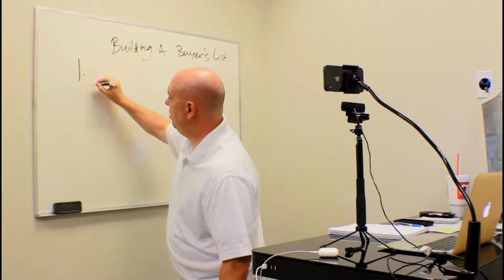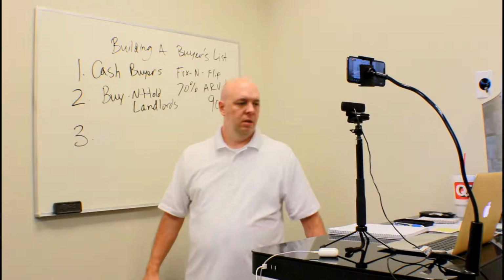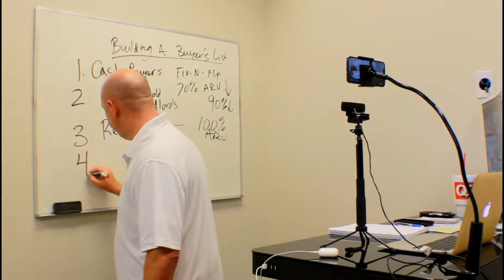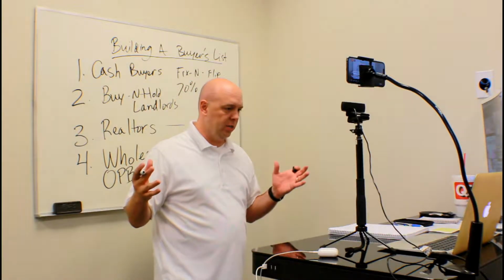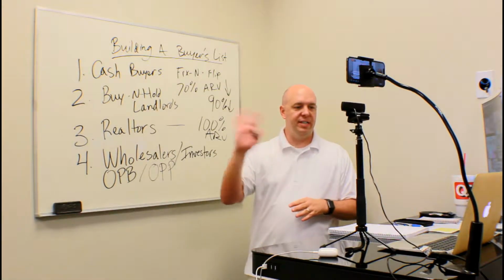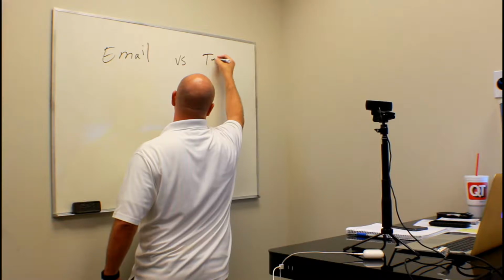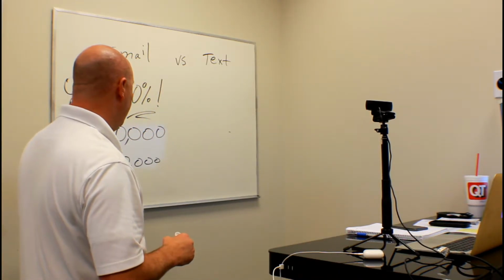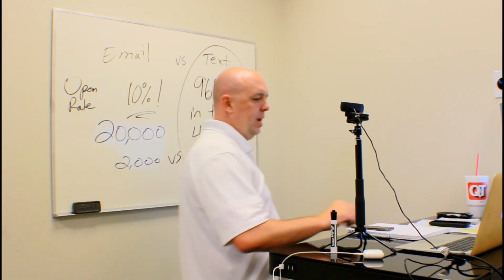WHO SHOULD YOU HAVE ON YOUR BUYERS LIST?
Interested in finding out how to make your first check in wholesaling? Click the link below for more information and begin your first mission!: